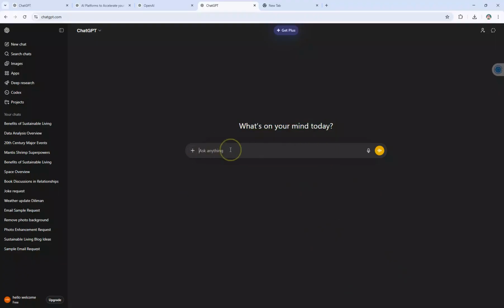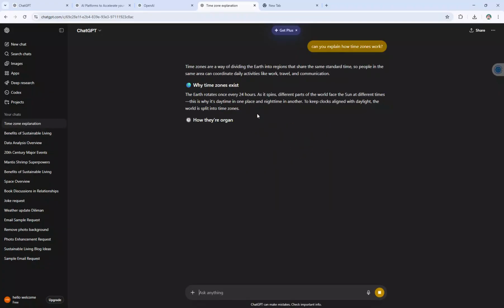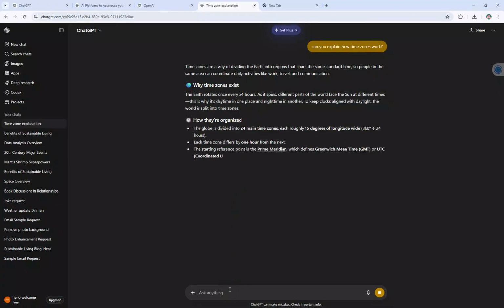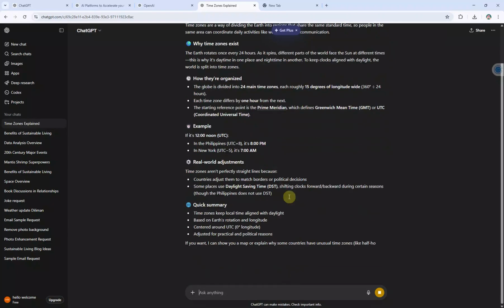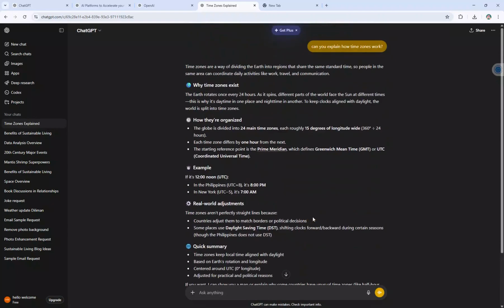How to Ask Effective ChatGPT Questions - Easy Guide 2026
Learn how to ask effective ChatGPT questions.

This tutorial will guide you through the best practices for crafting questions that yield informative and relevant responses from ChatGPT. By understanding how to structure your inquiries, you’ll enhance your interactions with AI, enabling you to extract valuable insights and information. Whether you're looking to improve your conversational skills or seeking specific answers, mastering the art of question-asking will significantly elevate your experience with ChatGPT.